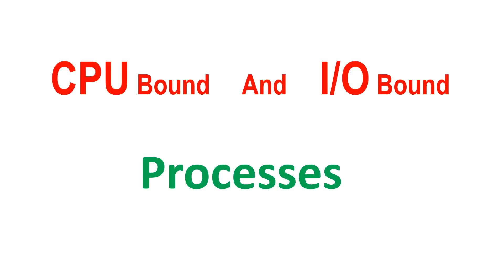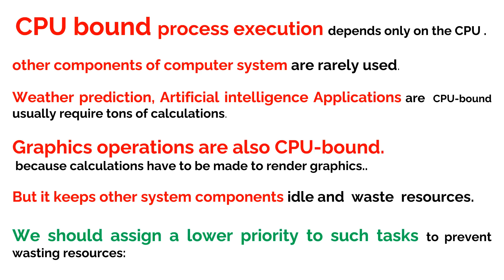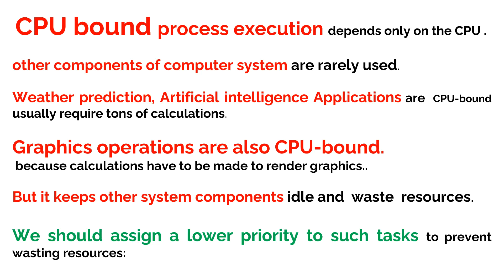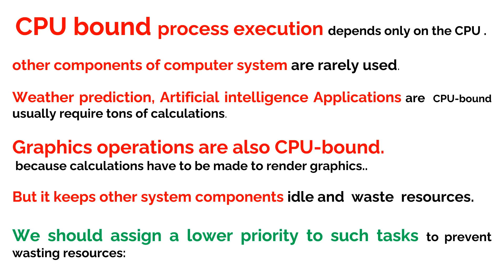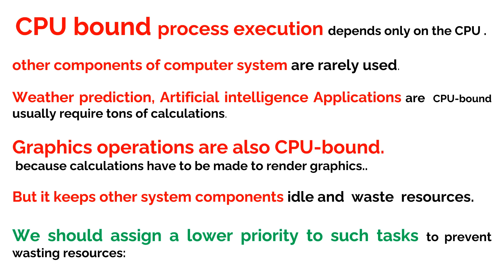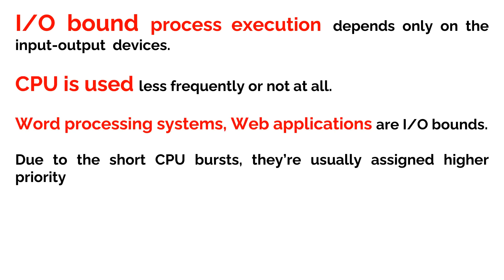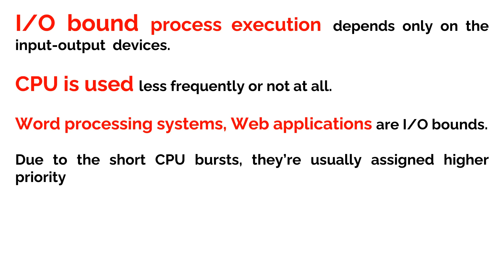Tutorial about CPU bound and I/O bound processes